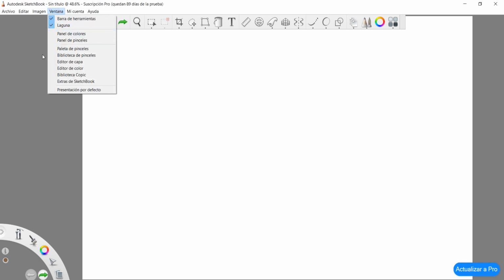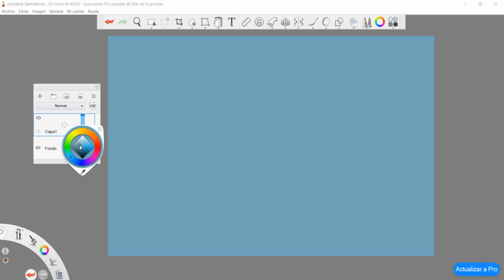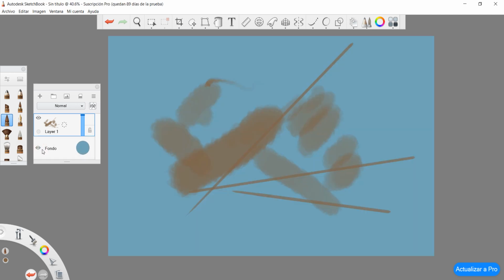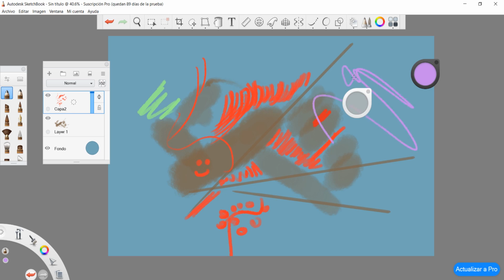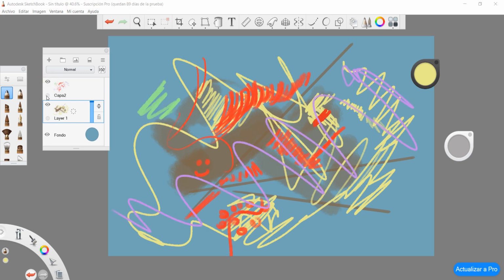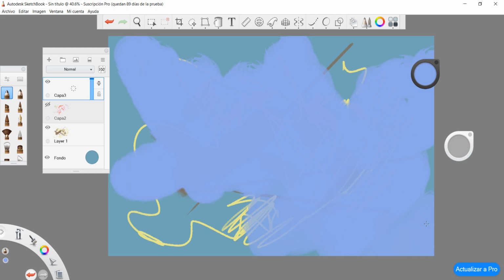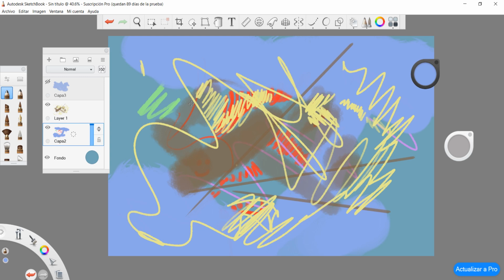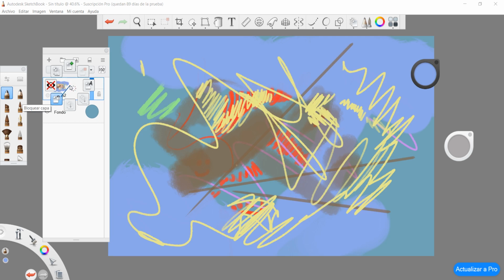Layer tutorial in Sketchbook pro 2019 in English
In this tutorial I explain how to use layers in sketchbook pro. I hope you like it. How to use layers. What are layers?
Video tutorial Layers Sketchbook pro 2019 in English.